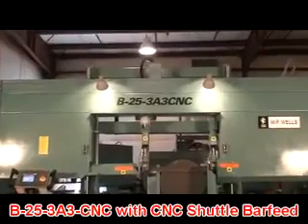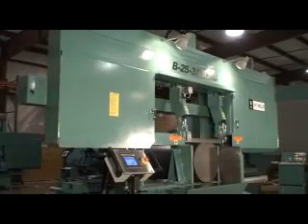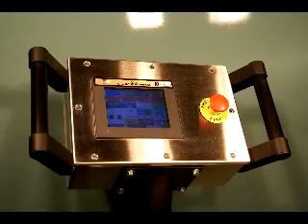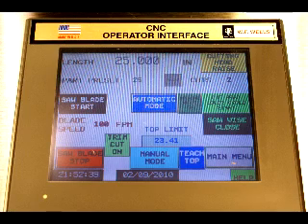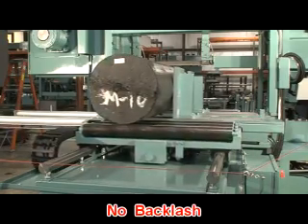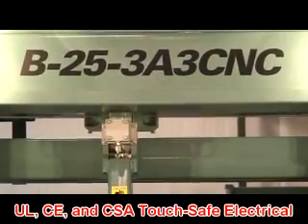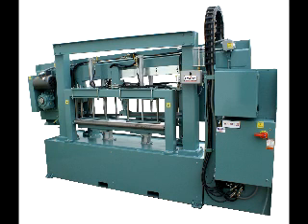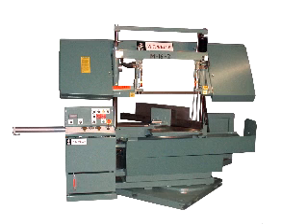WF Wells B-25-3A3CNC Horizontal Bandsaw with CNC Shuttle Barfeed - She's a mean machine!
WF Wells B-25-3A3CNC Horizontal Bandsaw with CNC Shuttle Barfeed - 2 inch blade twin-post bandsaw
Capacity - 25" High X 40" Wide
Weight Capacity - 14,000 lbs
Blade Speed - 60-500 SFPM
Blade Size - 2" X .063" X 26'-6"
Blade Guide - Spring Tensioned Carbide Blocks
     w/ Idle Roller Back-Up
Blade Tension - Hydraulic
AC Vector Drive
Bandwheel Size - 26"
Vise - Hydraulic
Blade Drive  - 15 HP, AC Vector Drive
Sawing Force - 0-1000 lbs
Coolant Capacity - 15 Gallons
Hydraulic Capacity - 20 Gallons
Hydraulic Drive - 5 HP Motor
Work Height - 34"
Outfeed Table - 12" X 41"
Vise Jaw Height - 17"
Barfeed Projection - 0-36" CNC Controlled
Shuttle Indexes - Unlimited
Projection Accuracy - +/- .002"
Shipping Weight - 12,200 lbs
Electrics - Wired to NFPA 79 Machine Tool Standards